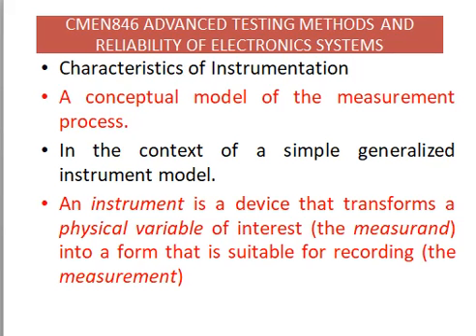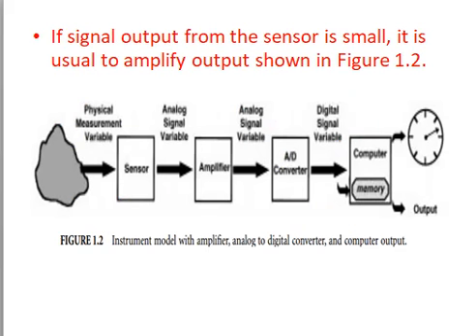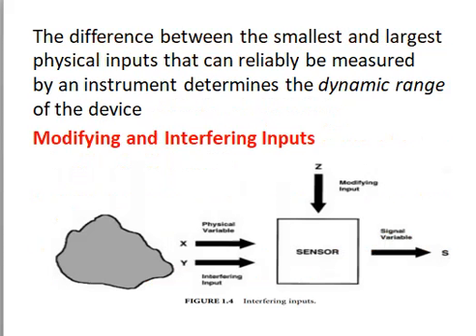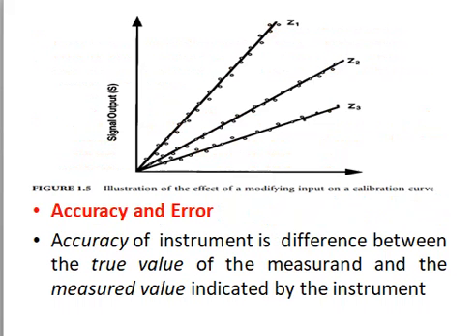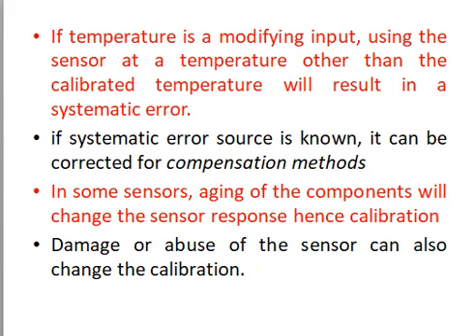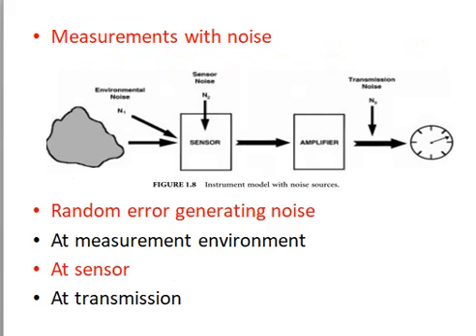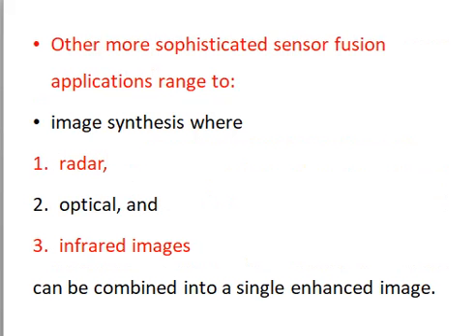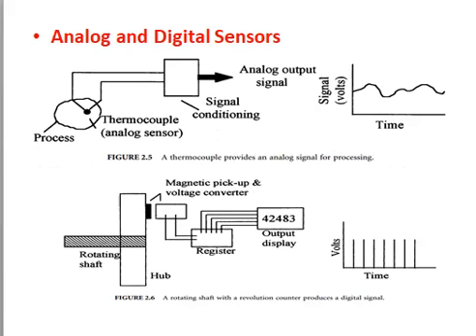CMEN846 L 1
Lecture 1 on Advanced Measurement Methods and reliability of Electronics Systems